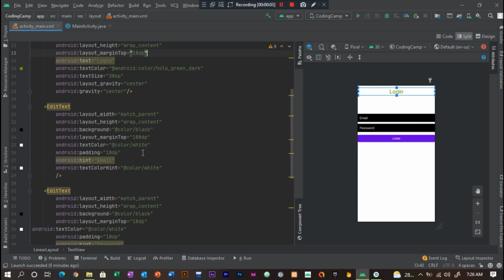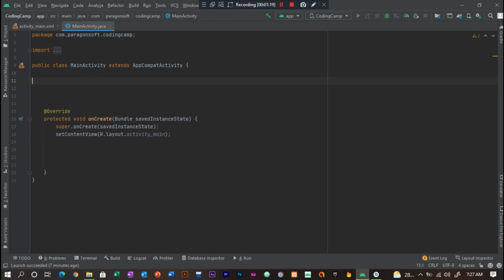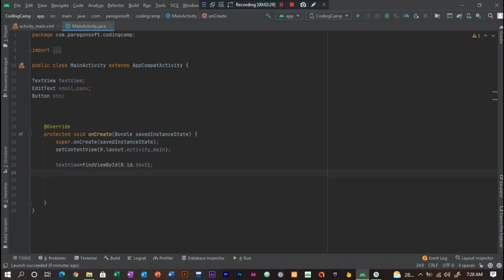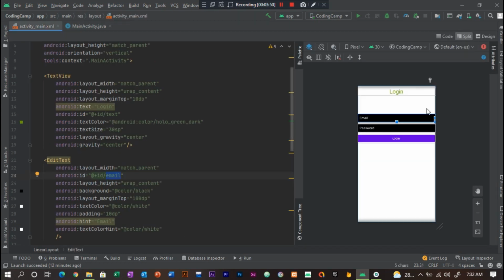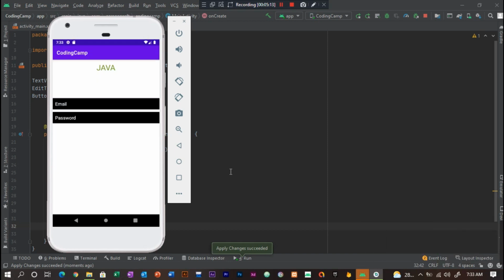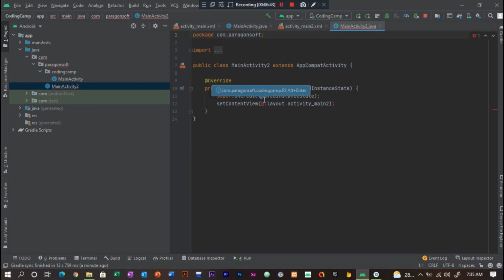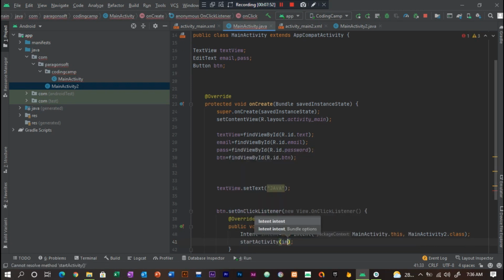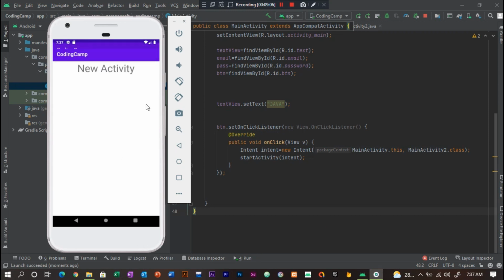Part 4 Accessing UI Componets & Make Migrate new Activity